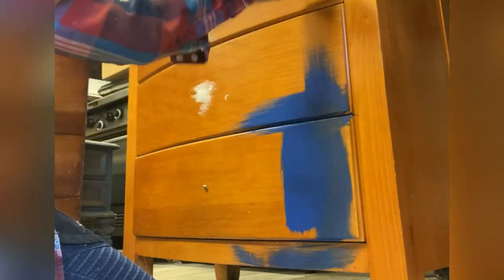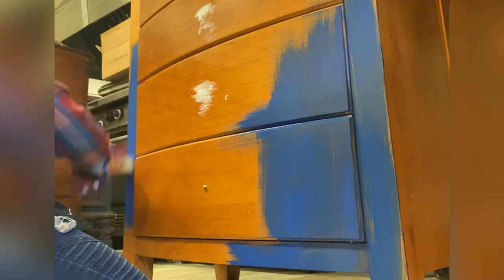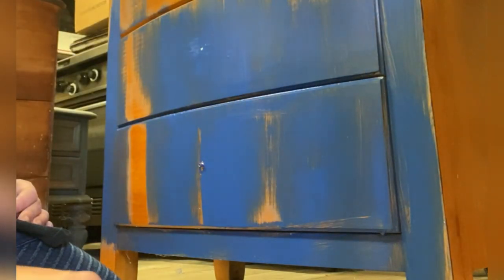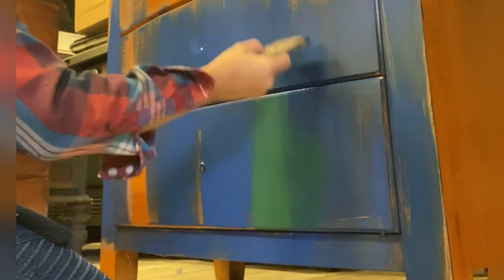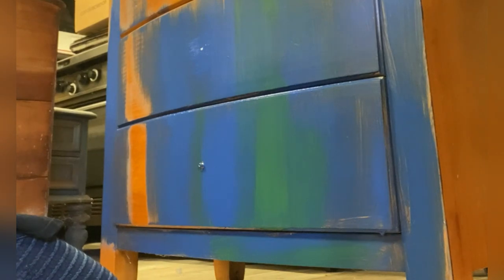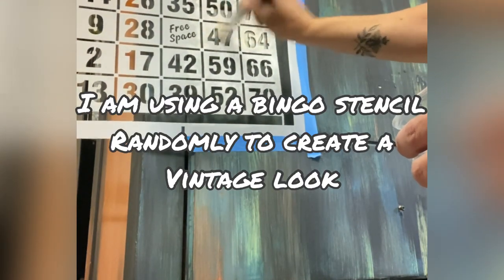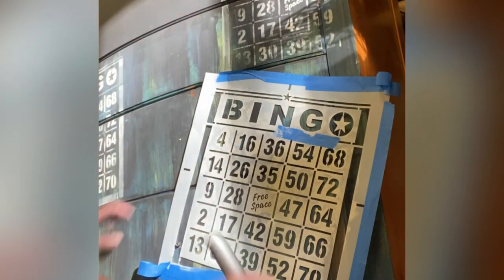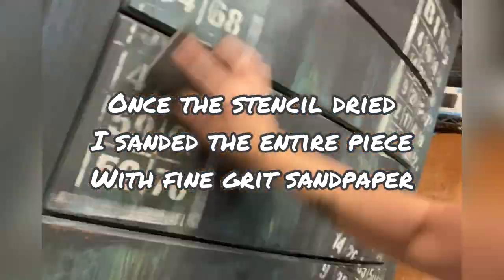How To Stencil by Becka Miller of Millers Crossing Design